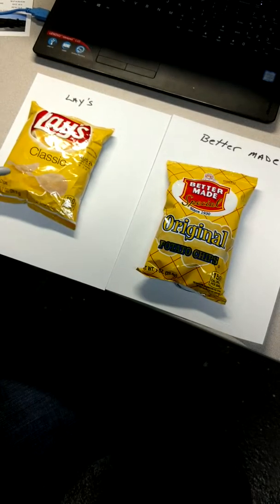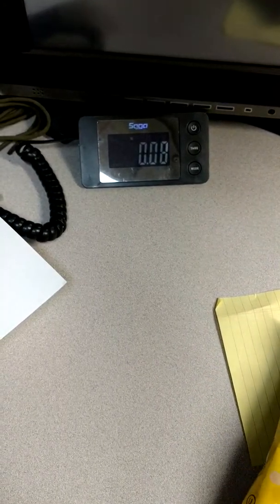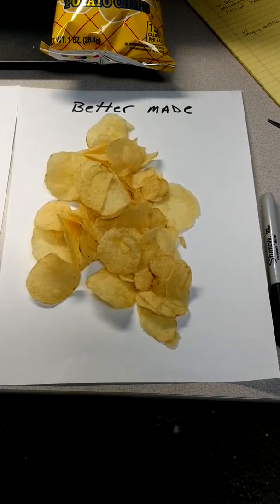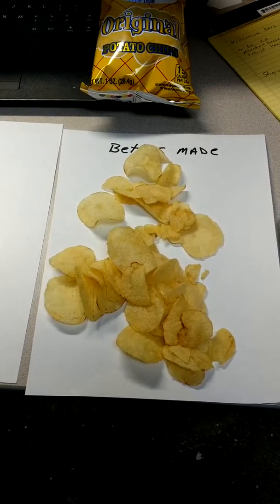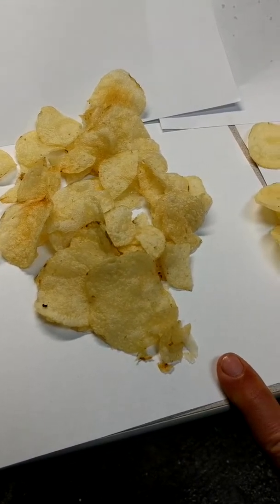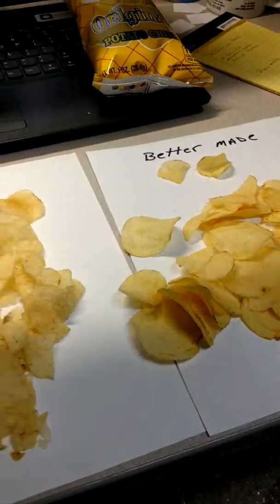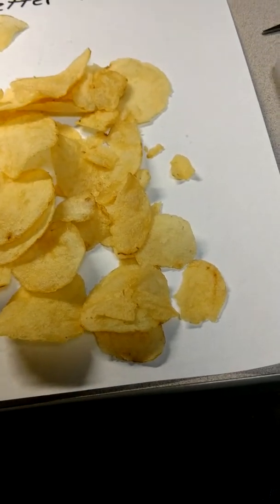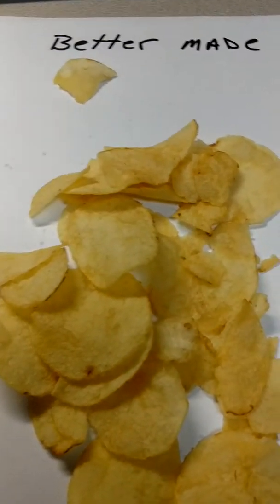Better made vs lays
Comparing different potato chips